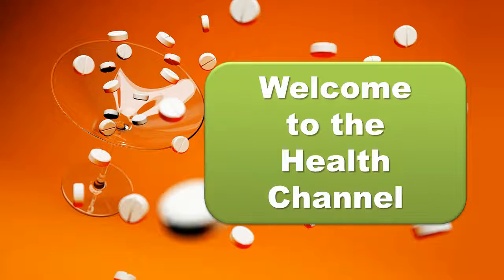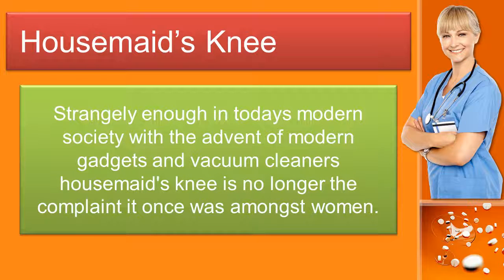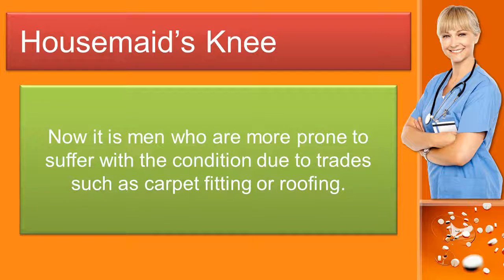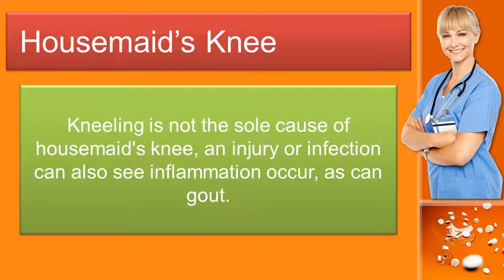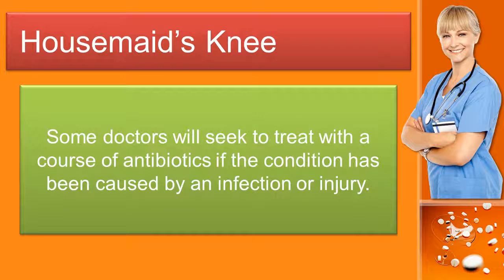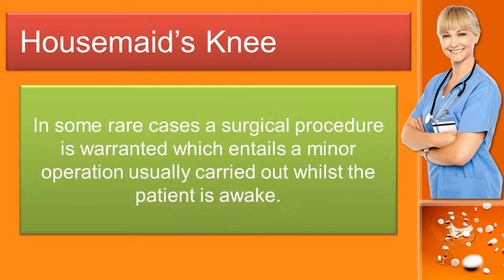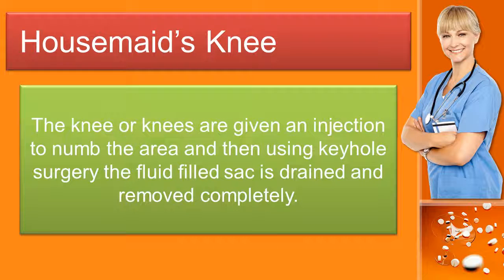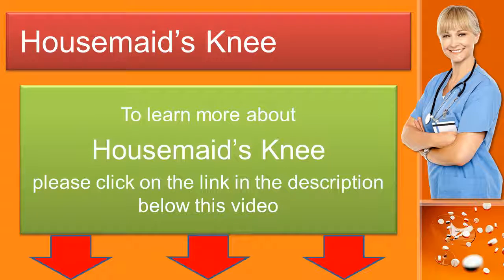Housemaids Knee | Prepatellar Bursitis also known as housemaids knee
Housemaids Knee the common name for Prepatellar Bursitis

Housemaids knee is the common name given to the medical condition Prepatellar Bursitis.

It was once predominant as an occupational hazzard amongst women who knelt a lot during their working life, hence the term housemaids knee.

Strangely enough in today's modern society with the advent of modern gadgets and vacuum cleaners housemaids knee is no longer the complaint it once was amongst women.

Now it is men who are more prone to suffer with the condition due to trades such as carpet fitting or roofing.

The actual condition involves the inflammation of the small fluid-filled cavity covering the kneecap, most often caused by prolonged or excessive spells of kneeling.

Kneeling is not the sole cause of housemaids knee, an injury or infection can also see inflammation occur, as can gout.

Generally the best form of treatment is to leave well alone especially as the main symptom is one of unsightliness rather than pain or discomfort.

Some doctors will seek to treat with a course of antibiotics if the condition has been caused by an infection or injury.

Sometimes draining the fluid with a syringe will improve the appearance of the affected knee but more often than not is a futile method as fluid will only re-appear.

In some rare cases a surgical procedure is warranted which entails a minor operation usually carried out whilst the patient is awake.

The knee or knees are given an injection to numb the area and then using keyhole surgery the fluid filled sac is drained and removed completely.

Probably the best cure for housemaids knee is that of prevention through the use of thick foam cushions or knee pads or ideally a change of career or hobby, although that is most likely not possible.

housemaids knee
prepatellar bursitis
prepatellar
bursitis
knee pain
knee swelling
knee inflammation
suprapatellar
knee bursitis
knee bursitis treatment
knee bursitis exercises
exercise knee bursitis
bursitis knee exercises

Prepatellar is the correct term for the kneecap.
Bursa are small fluid filled sacs which protect the kneecap.
When the knees become inflamed or injured the bursa can over-produce fluid which make the knees swell, this is what is known as prepatellar bursitis.

If you experience pain or swelling in your knees after kneeling down for any length of time it could be that you are suffering from a condition known as Prepatellar Bursitis or housemaids knee to you and me.

The visual signs of housemaids knee are generally extreme swelling of the knees, to the touch they will be soft and spongy but not always painful.

Doctors will not always offer treatment at first but will wait to see if the swelling will subside on its own as is often the case.

If the sufferer is able to refrain from kneeling, the affected area will return to its normal size and feeling, unfortunately housemaids knee is often a work related complaint and so is not easily avoided if your job requires you to kneel for long periods.

to learn more about the condition housemaid's knee